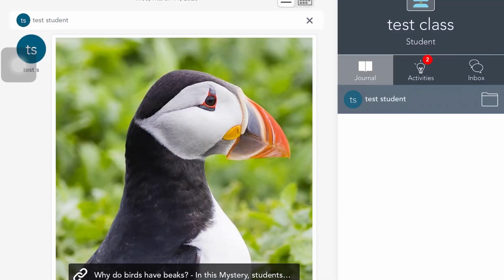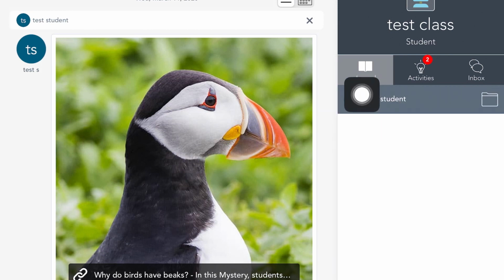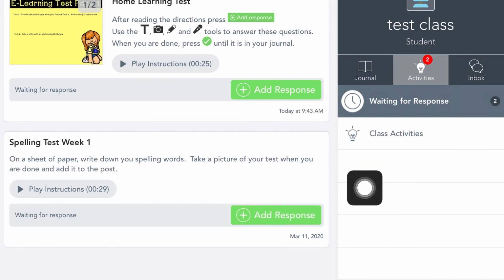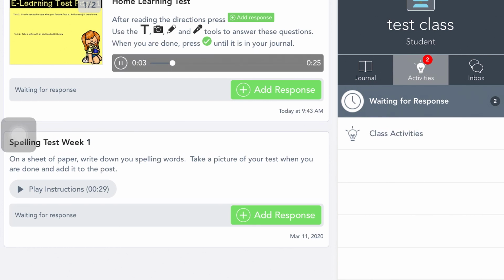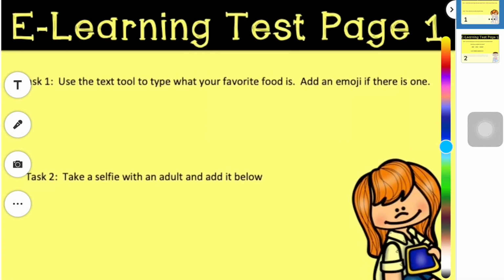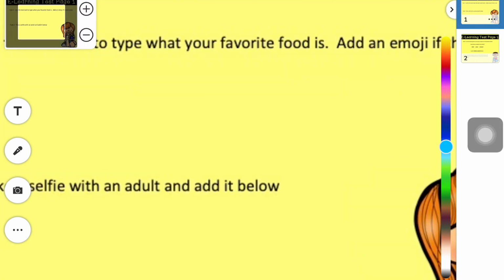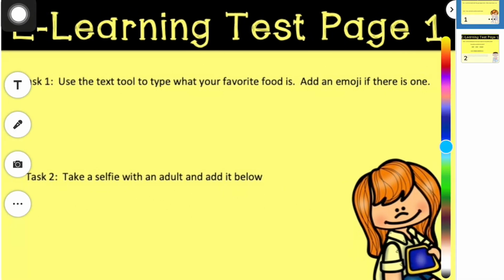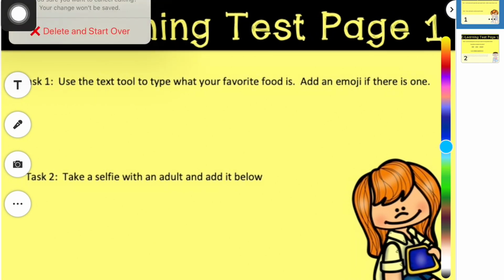Seesaw: Assignments & Basic Features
This video explains how to find assignments, read and listen to the directions, as well as how to begin an assignment.